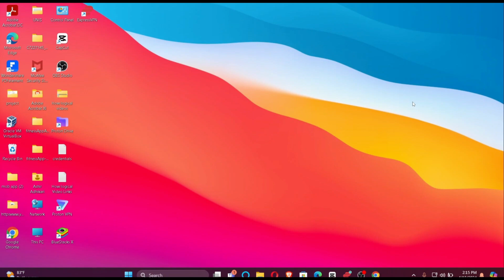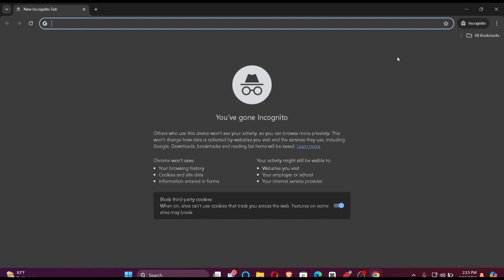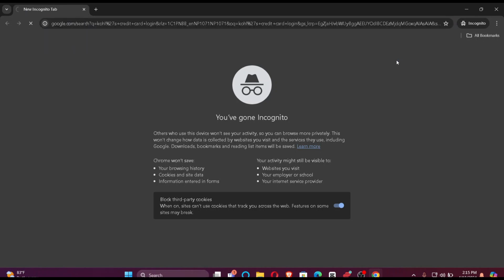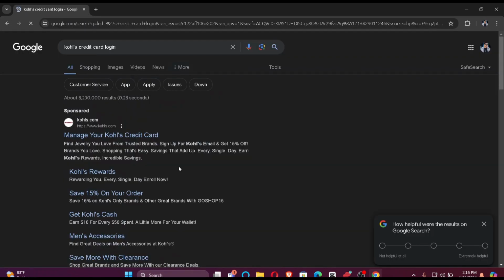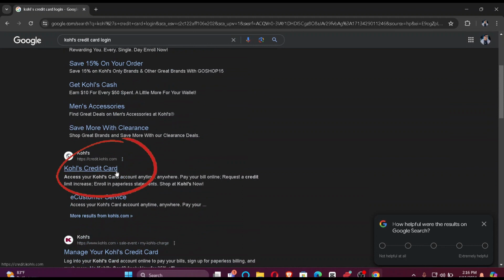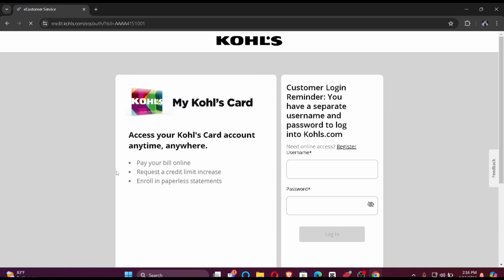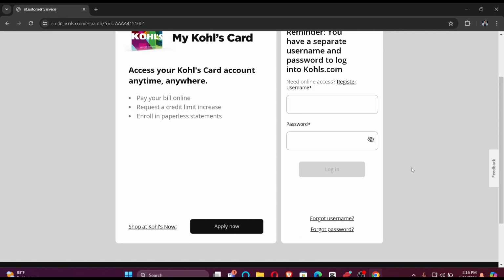Kohl's Credit Card Login | How to Sign in to Mykohlscard Account 2024 (EASY!!)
In this video, we'll guide you through the process of logging into Kohl's Credit Card account. Follow our step-by-step instructions to access your account, view your statements, make payments, and manage your credit card settings with ease.